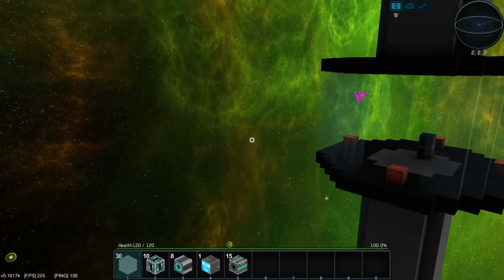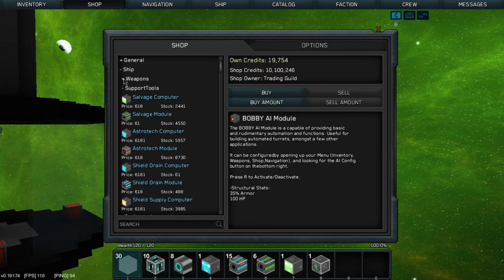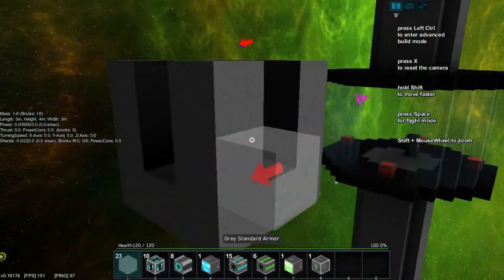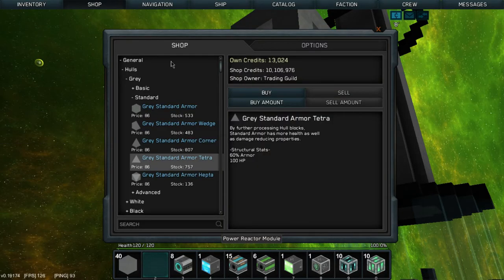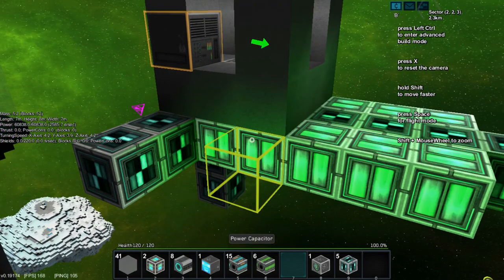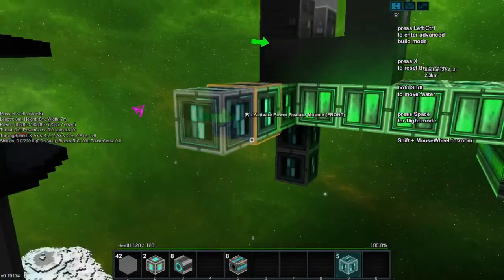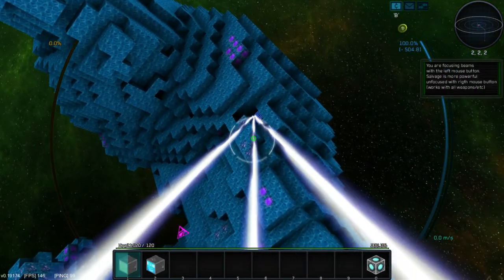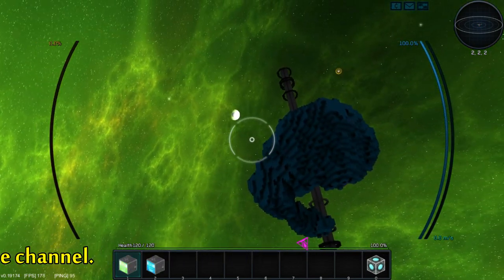StarMade ~ Ep 1 ~ Building Our First Ship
Well, here I am in StarMade checking out the game. Join me for my adventures through this amazing game that has huge potential. I can definitely see spending a ton of time in the StarMade game world!

I hope to see you through all of these.

- Shar
Recorded On: May 3rd, 2015